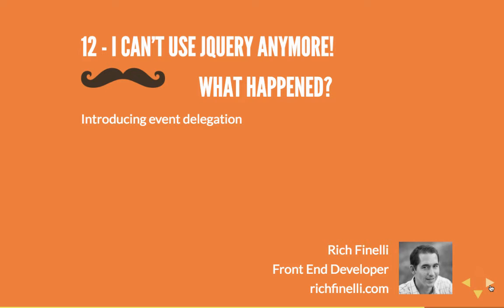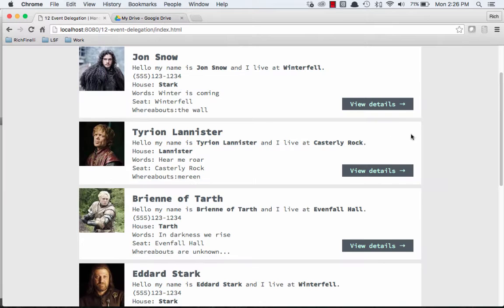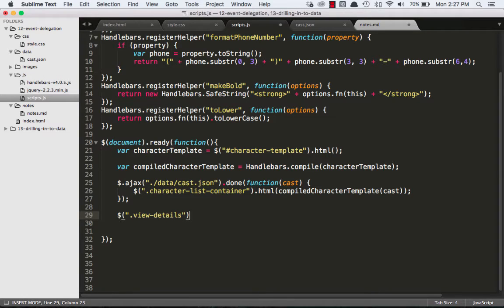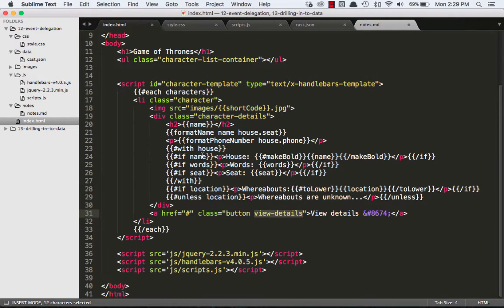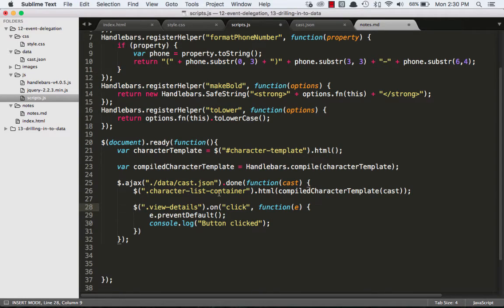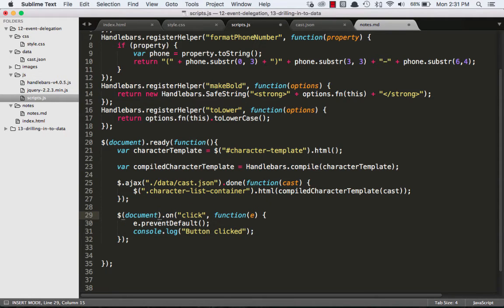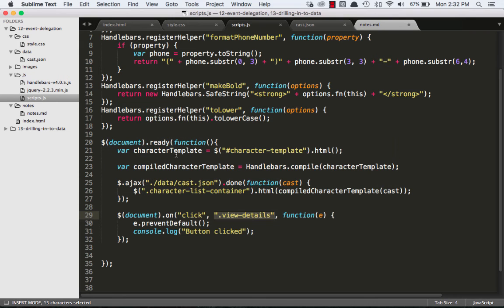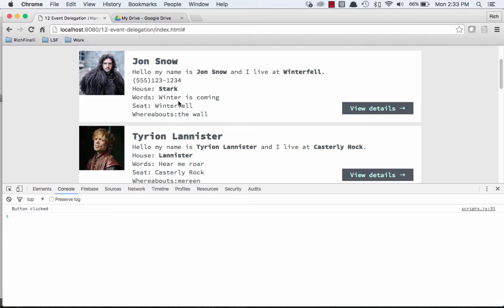12 Handlebars training: Event Delegation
Handlebars makes it tricky to attach events to an element in a Handlebars template because it loads the HTML into the DOM after the DOM is initially loaded. Handlebars Training #12 focuses on how to attach events to elements that didn't exist initially using jQuery's super easy event delegation syntax.